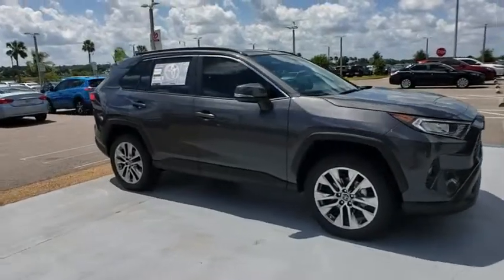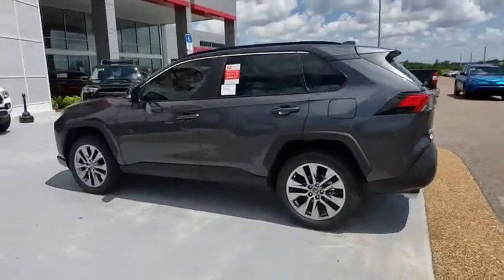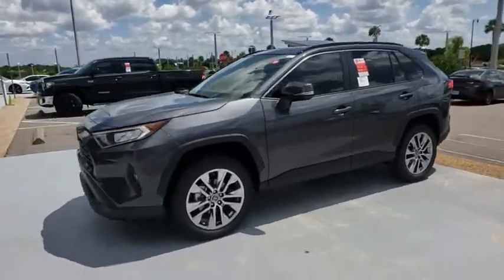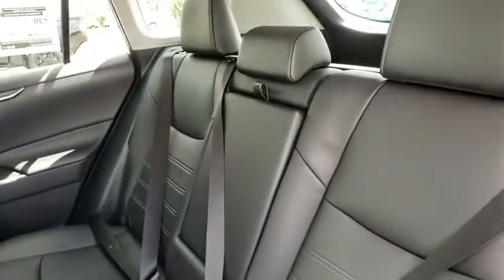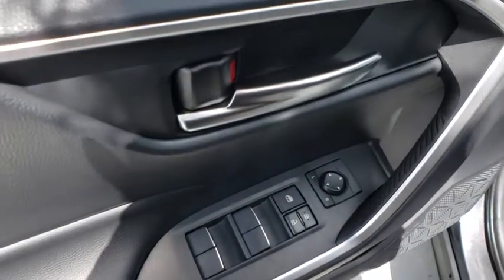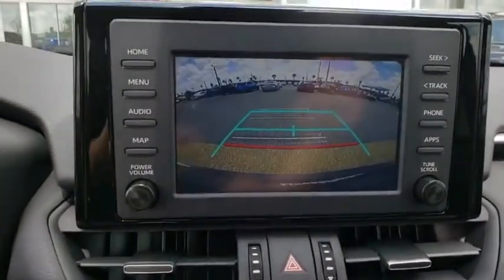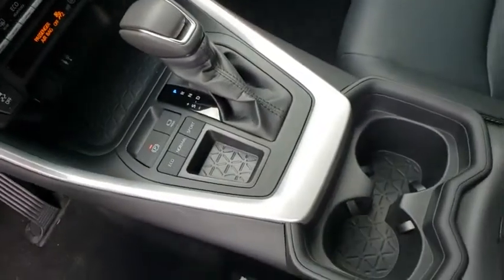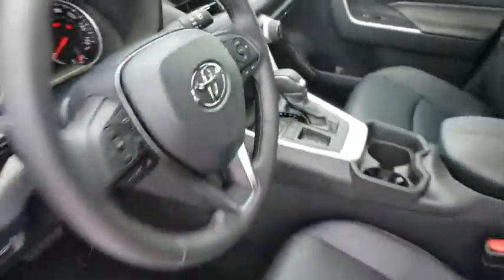2019 Toyota RAV4 Davenport, Celebration, Kissimmee, Lakeland, Sebring, FL KW024841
2019 Toyota RAV4 XLE Premium - Stock#: KW024841 - VIN#: 2T3C1RFVXKW024841

Miracle Toyota
37048 US-27

Recent Arrival! 2019 Toyota RAV4 XLE Premium 2.5L 4-Cylinder DOHC Dual VVT-i Magnetic Gray Metallic Includes the Remainder of the Factory Warranty. Factory MSRP: $31,527 26/35 City/Highway MPG